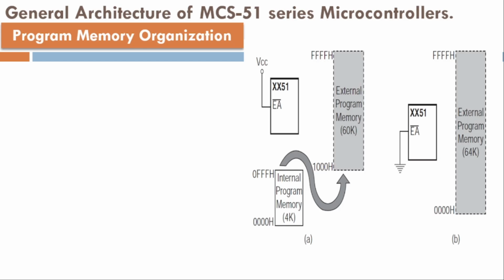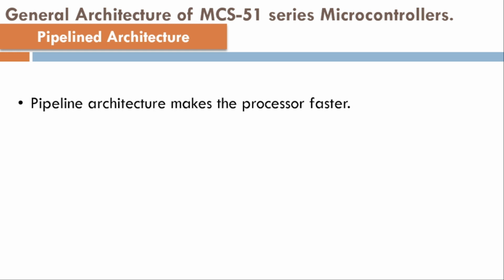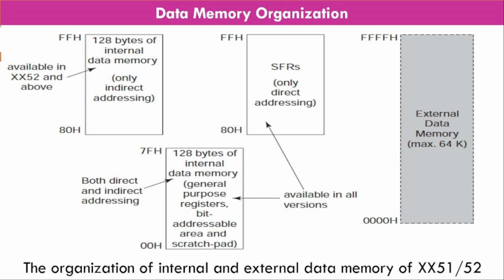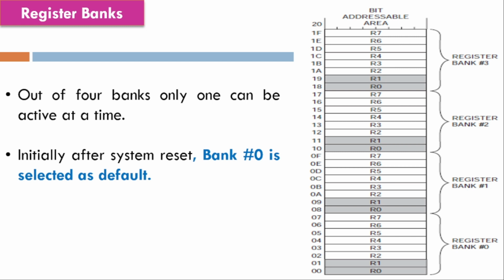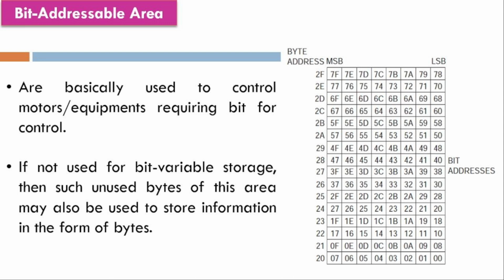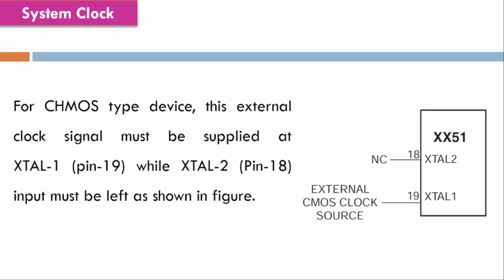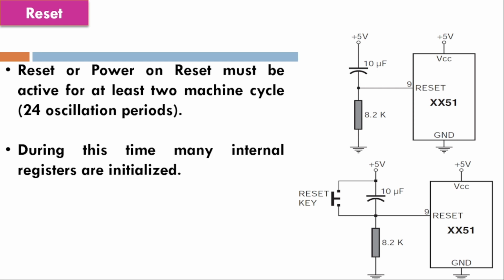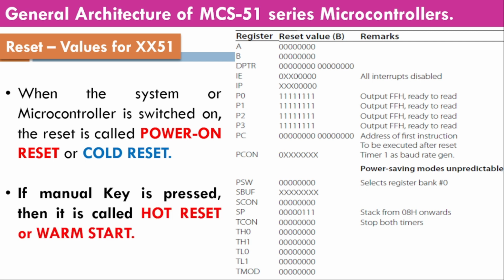Intel 8051 - General Architecture and Memory Organization.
General internal Organization of MCS 51 has been discussed in brief. The ,memory organization of MCS 51 highlighting the Internal and External memory, Program and Data memory and Register banks along with Bit addressable area.